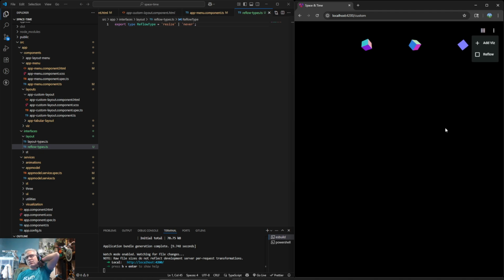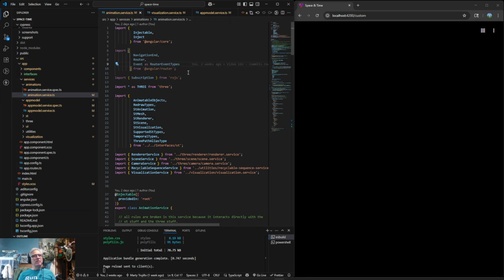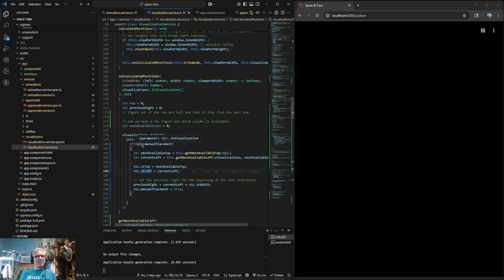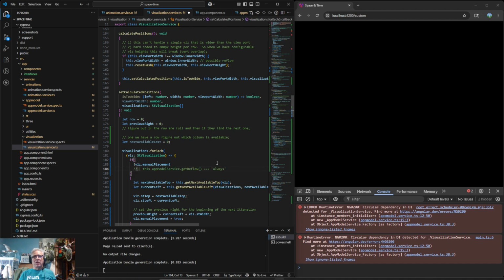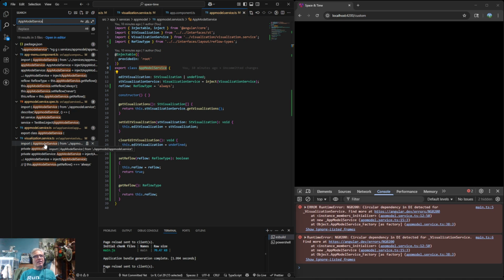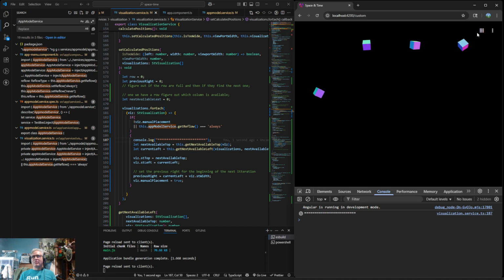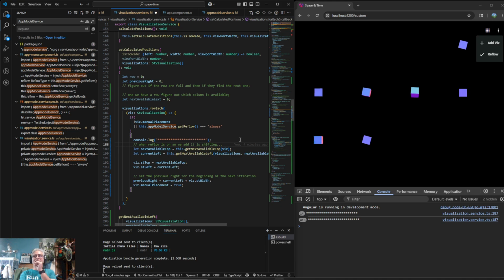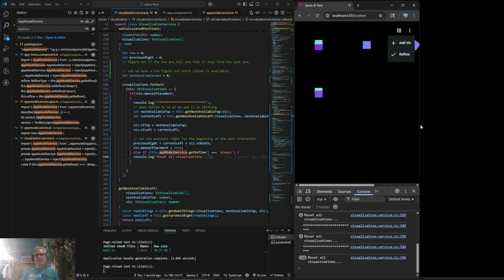173 - ThreeJS and Angular Space And Time Application: Continued Reflow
I didn't make a lot of progress, but I have most of the reflow conditions working.